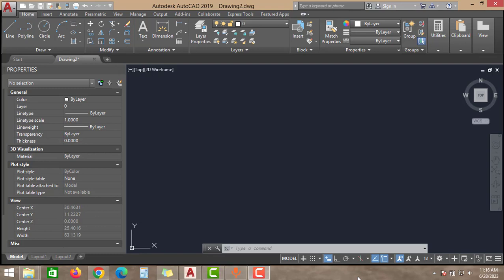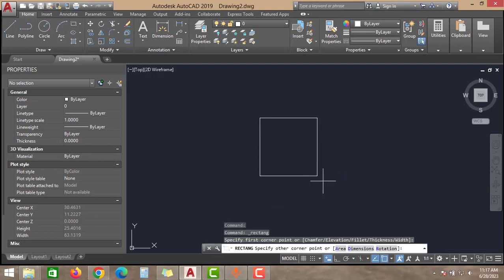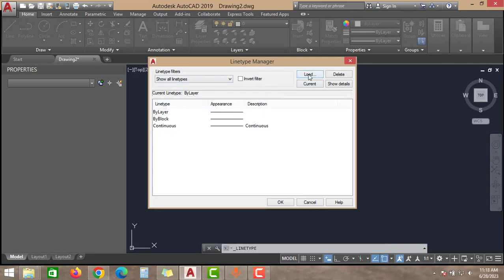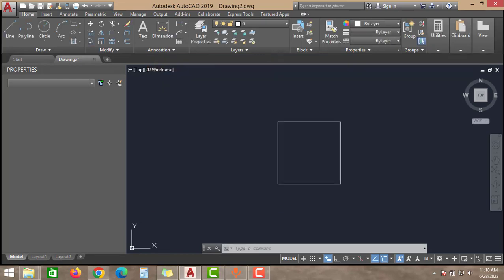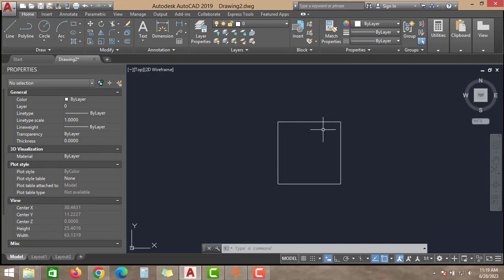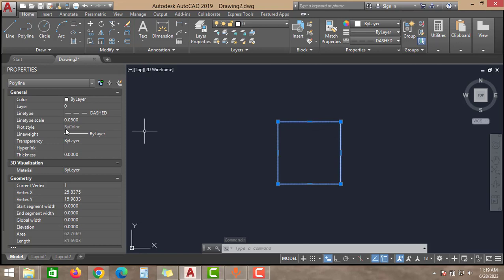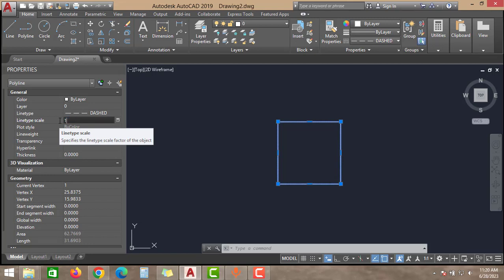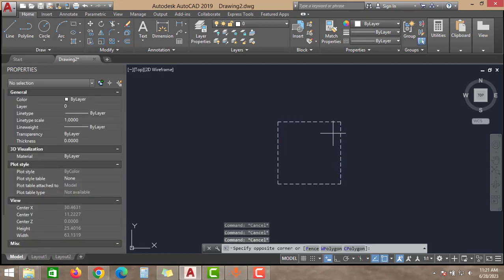HIDDEN LINES NOT VISIBLE IN AUTOCAD - AUTOCAD TUTORIAL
IN THIS VIDEO WE WILL LEARN HOW TO MAKE HIDDEN LINES VISIBLE IN AUTOCAD LAYOUT PAGE.

-AUTOCAD HIDDEN LINES
-AUTOCAD LINE TYPES
-AUTOCAD HIDDEN LINE ISSUES